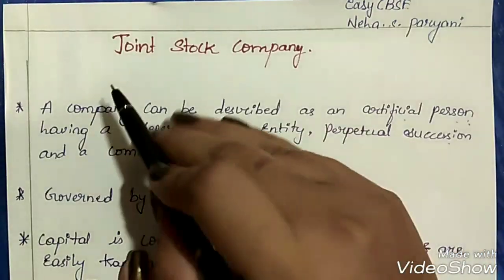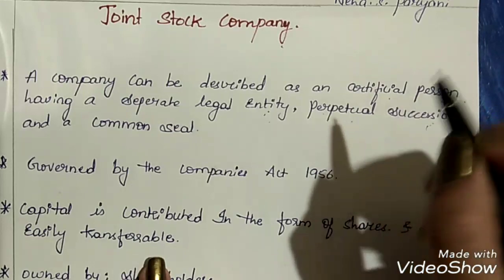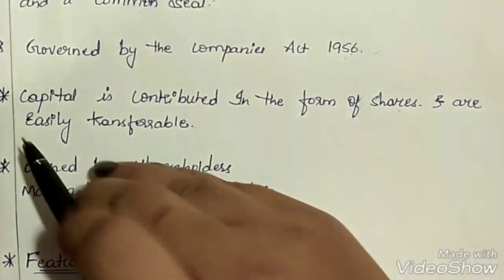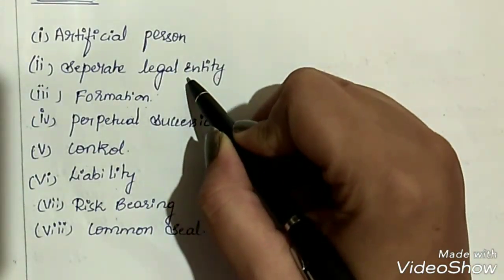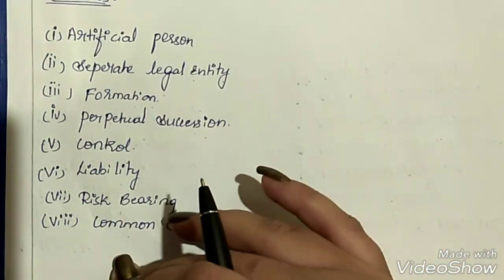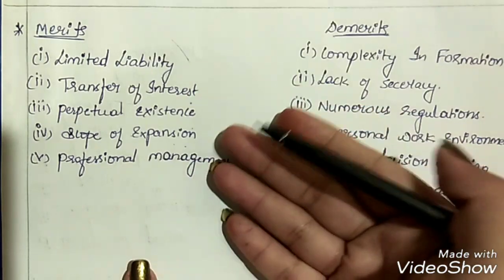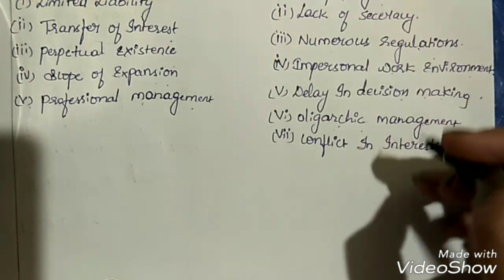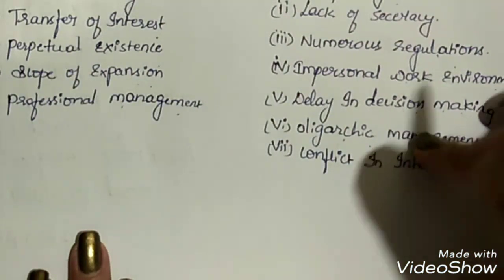Joint stock company (features, merits, demerits)| Business studies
In this video iam explaining about joint stock company its features, merits, demerits